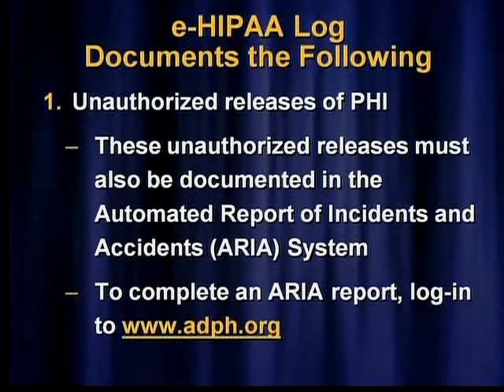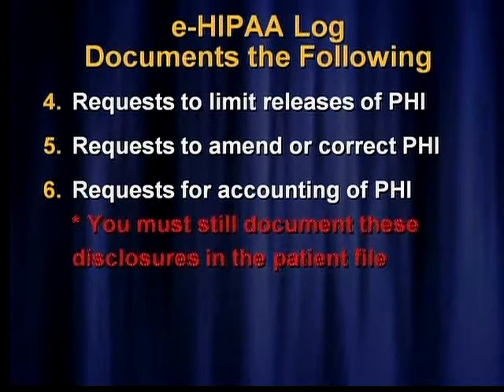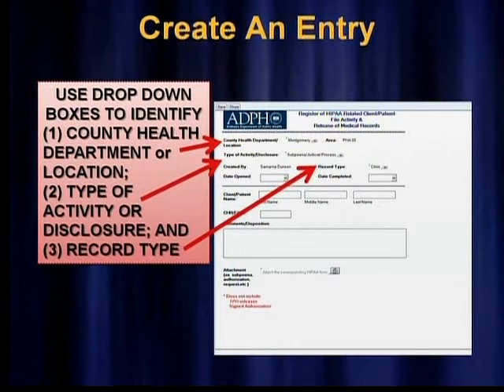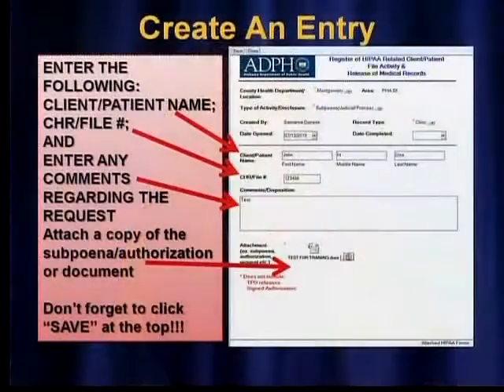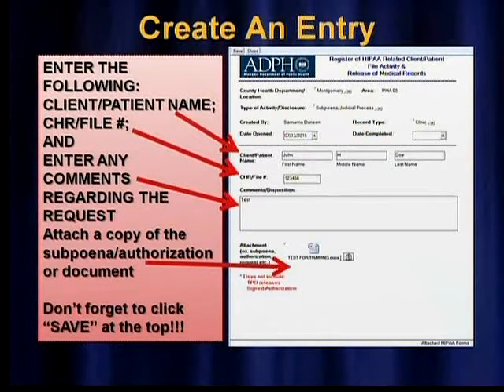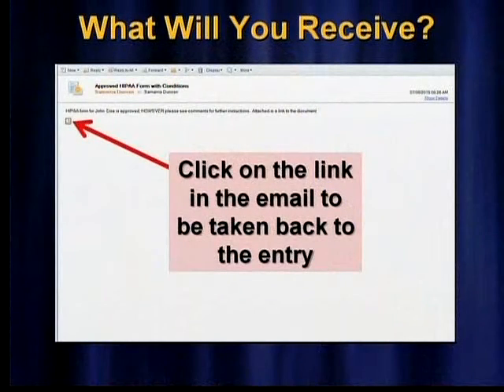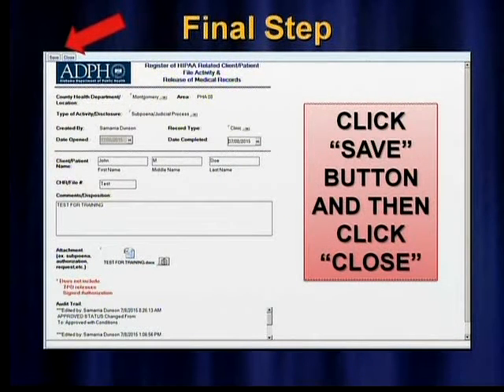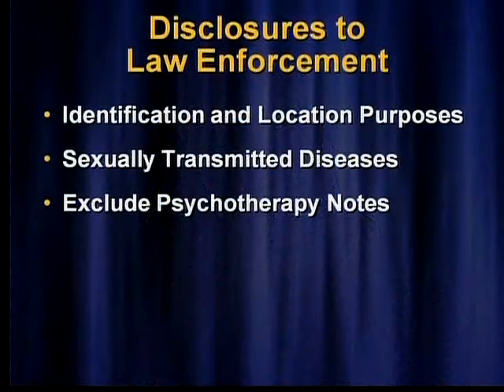Alabama Department of Public Health eHIPAA Log Training